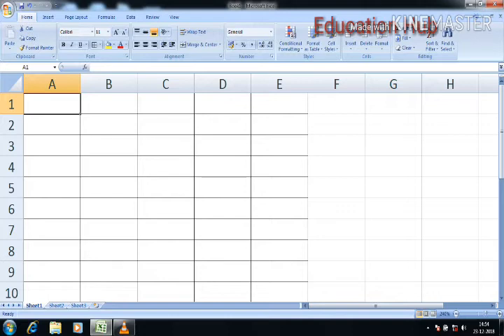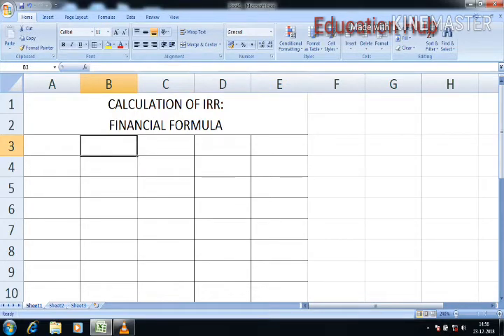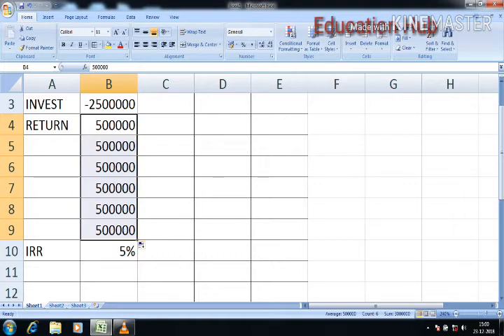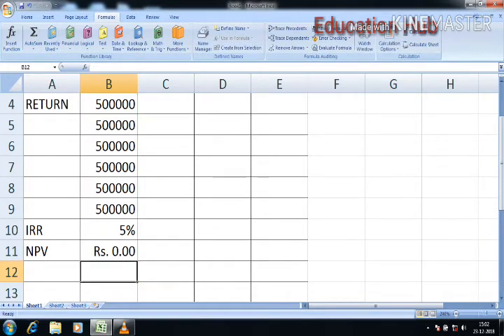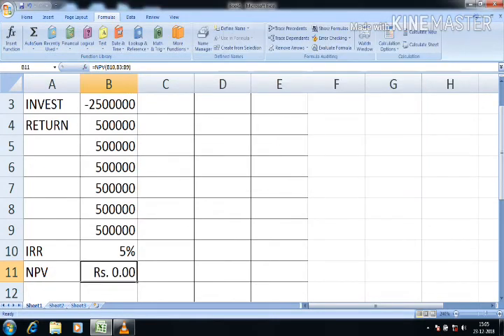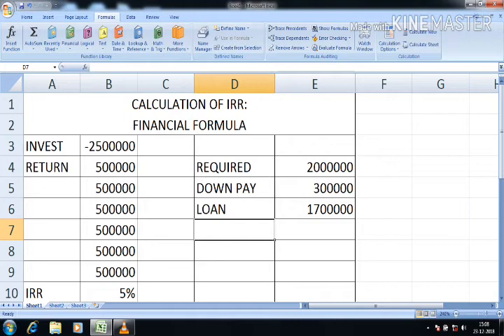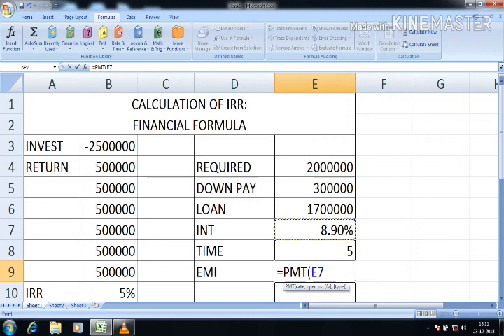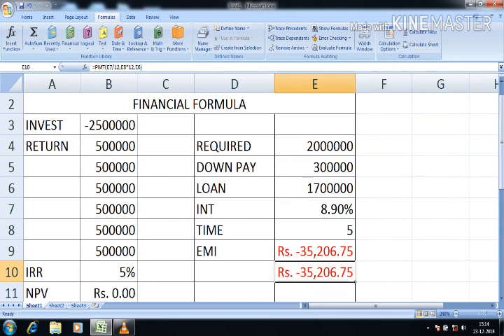Learn Financial formulas in MS Excel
Cell marge, IRR, NPV, PMT calculation in MS EXCEL